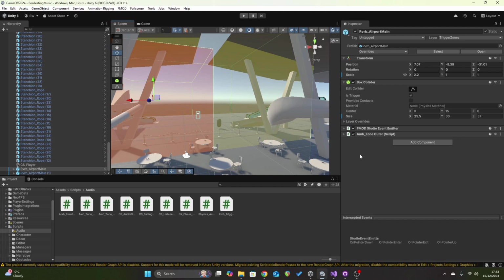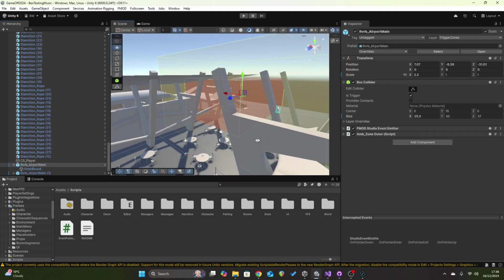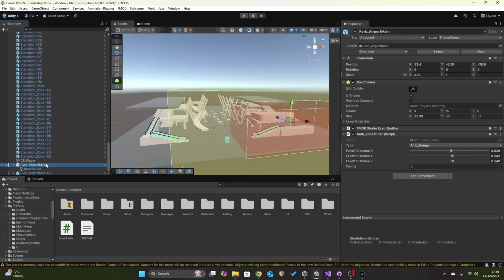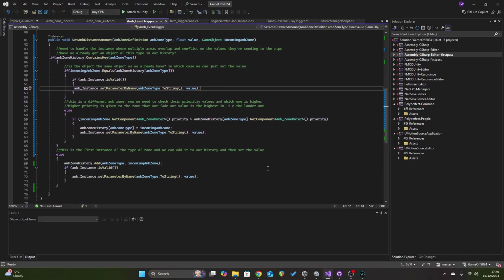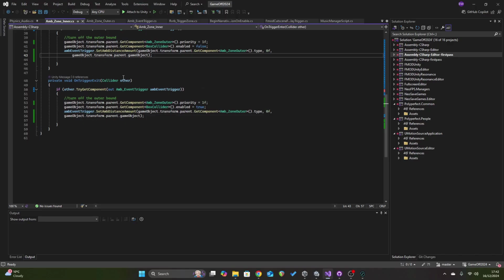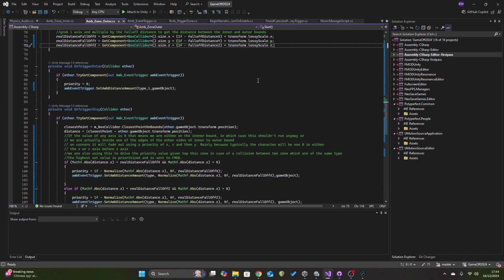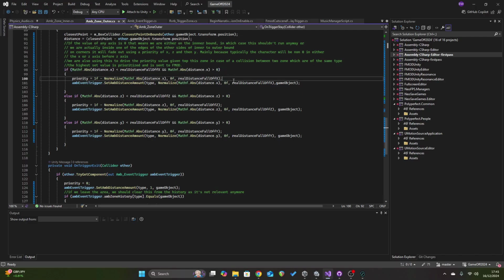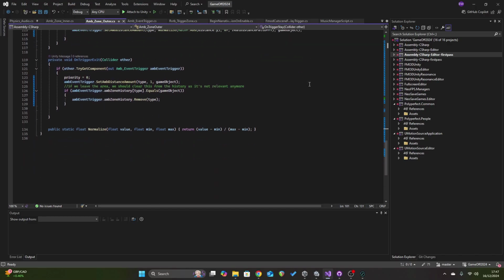FMOD in Unity Ambience zone demonstration and walkthrough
An ambience zone system i created using FMOD in Unity.
The video runs through the features and there is a quick demonstration of how it sounds